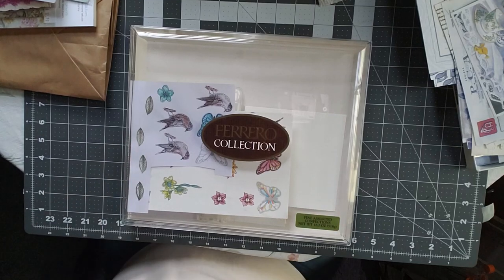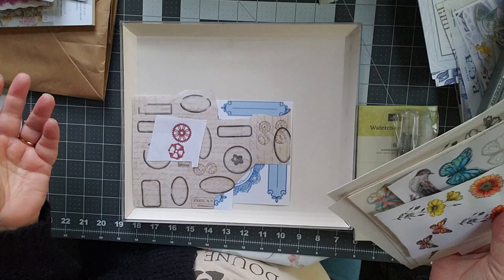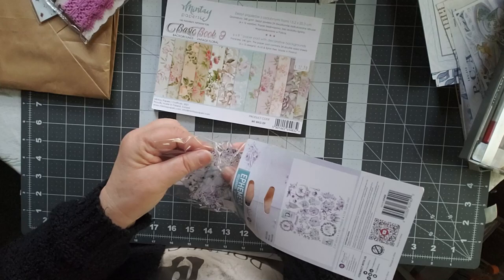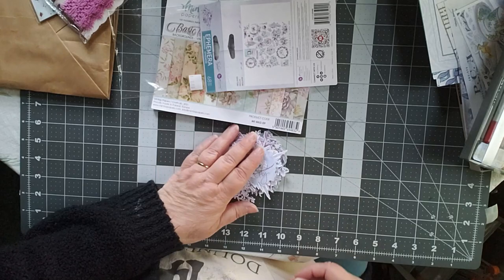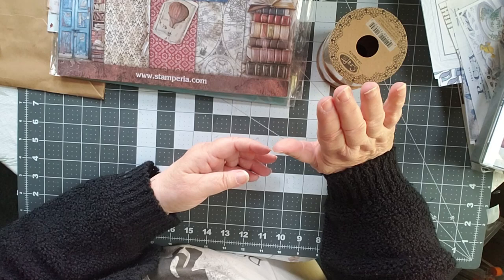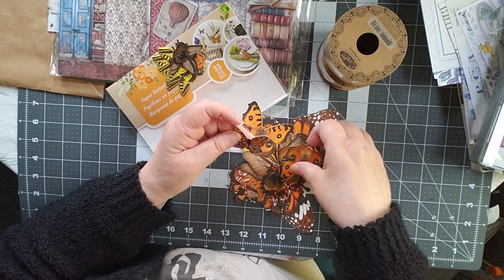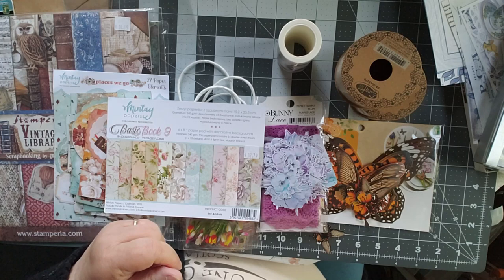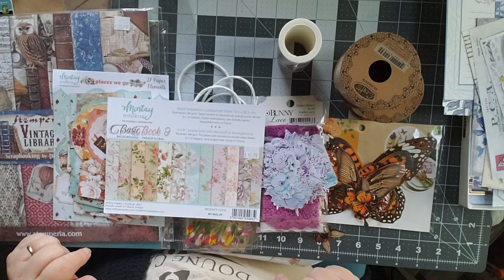My Canadian Haul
I've just returned from a trip to Elora, Ontario, Canada and came home with lots of goodies!